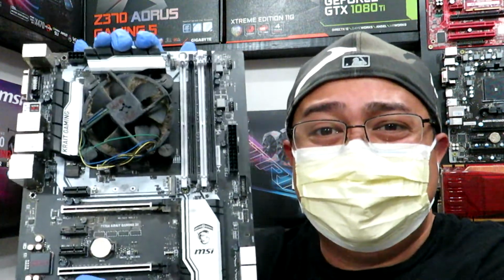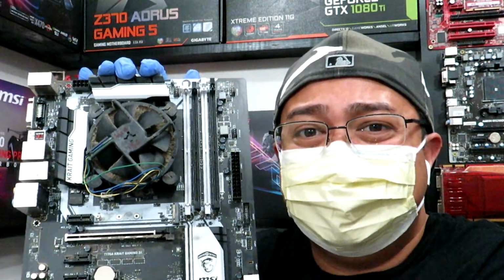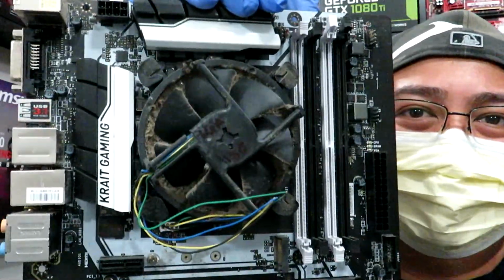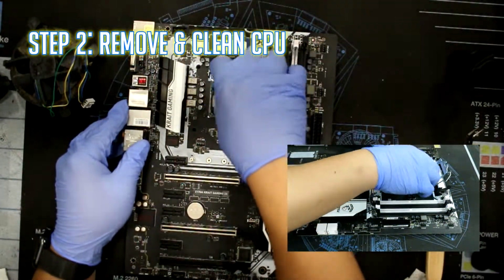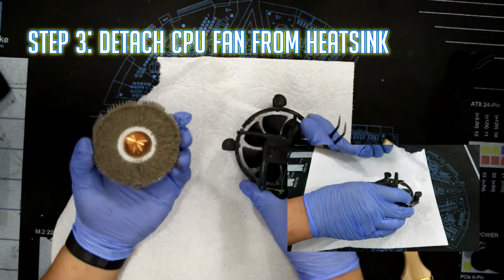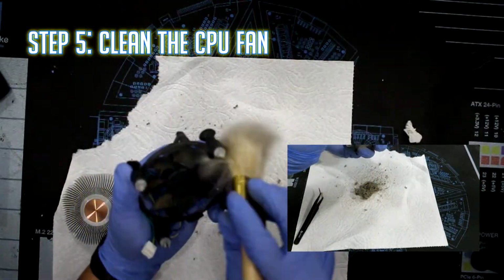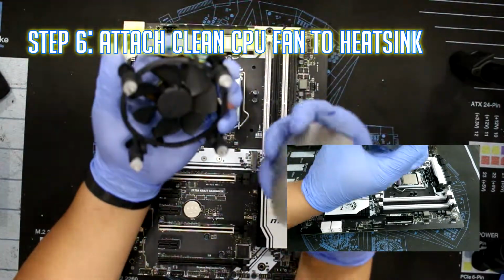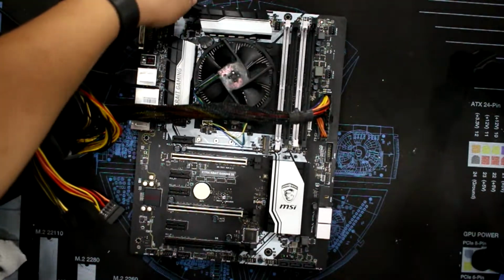How To Clean A Stock Intel 115x CPU Cooler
This is a video on how to clean a stock LGA 115x CPU Cooler in 7 steps.

You shouldn't let your PC get this dirty, but here's a video for those who do!

ID: p3r5p3ck71v3